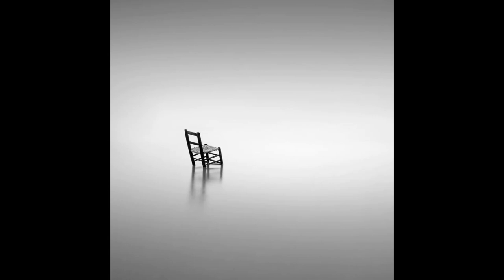GHOST STORIES FOR THE DEAD by Thomas Ligotti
Straight  out of Crypt of Cthulhu (vol. 9, no. 1, 1989) -- this one flies into its victim's ears, so to speak.

UPDATE: This is probably my favorite of my Ligotti readings so far (a close second would be "Notes on the Writing of Horror: A Story").  So I revisited the audio file and tweaked a few things: volume at certain points, length of some pauses, and a general cleanup of noise level between sentences and phrases (to reduce, but not always eliminate, breathing in the spaces). So here's an .mp3 listening file in improved quality